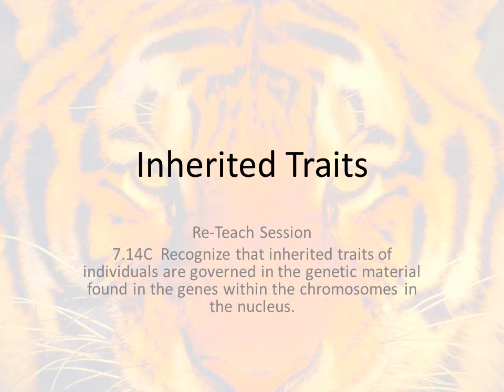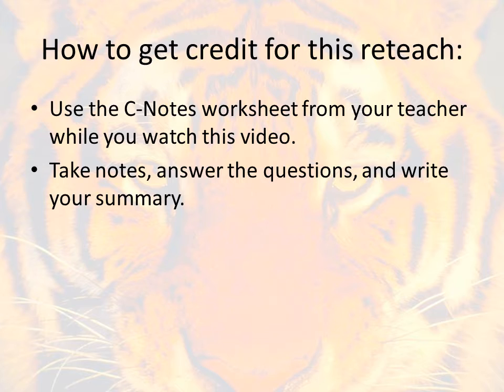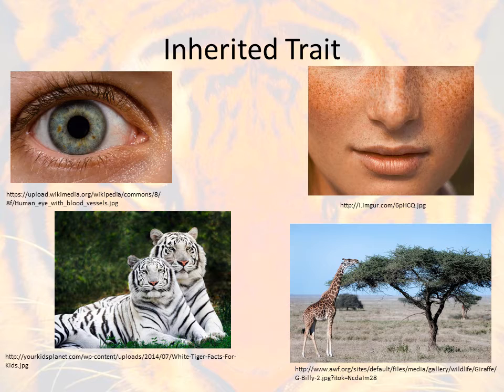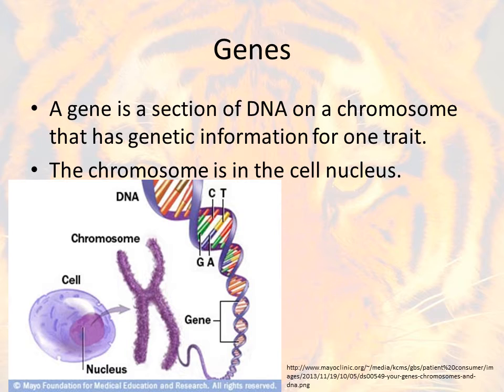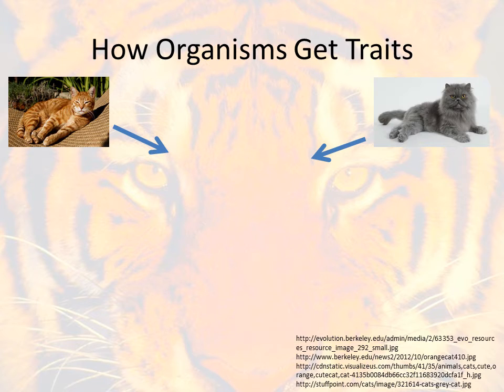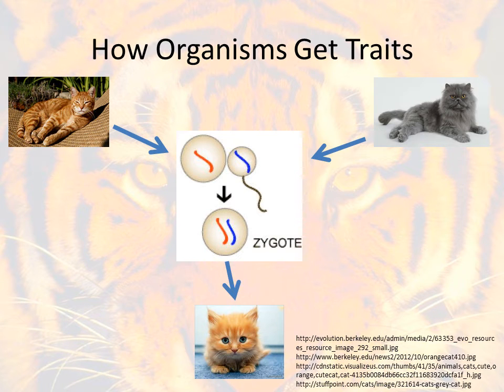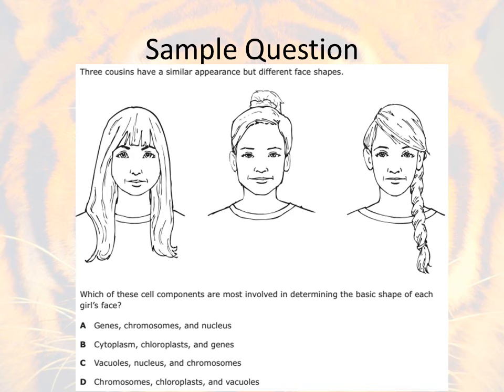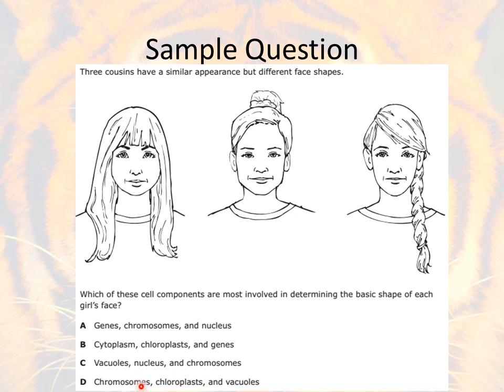7.14C Inherited Traits RETEACH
Digital Reteach for 7.14C:  Inherited Traits.
Also recommend viewing the Heredity video at StudyJams